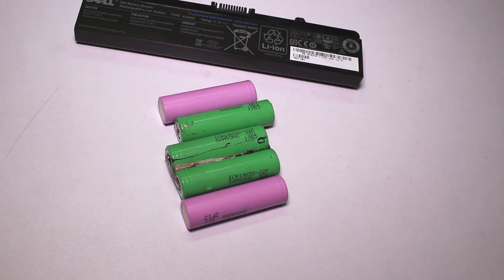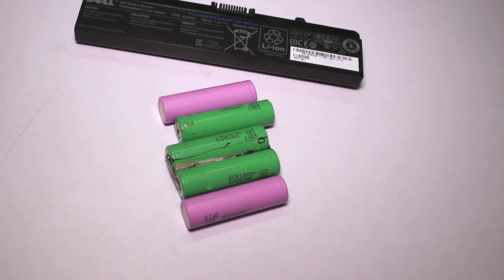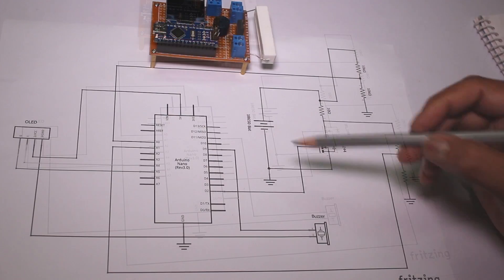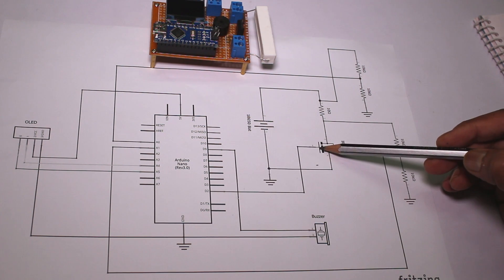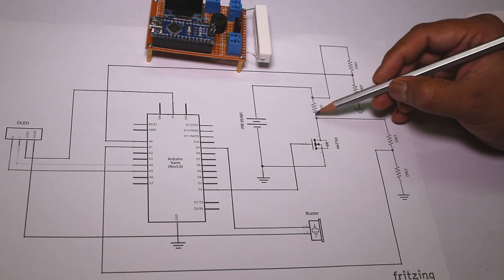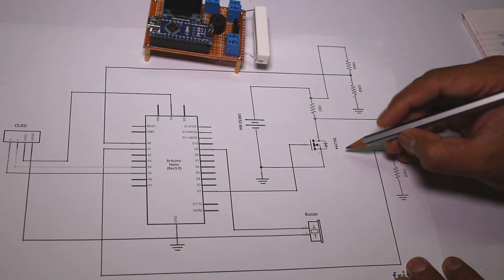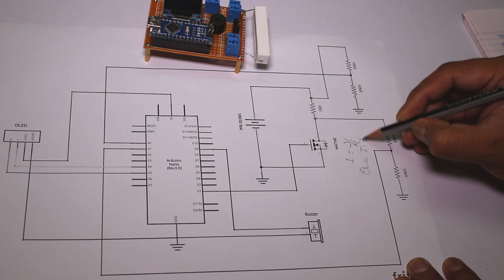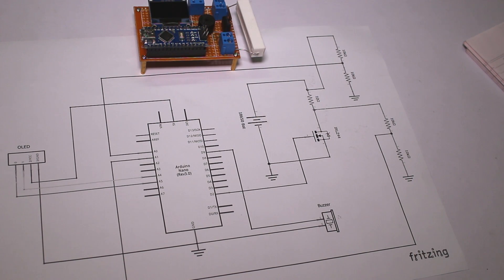DIY Arduino Battery Capacity Tester V1.0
This video shows, how to make a 18650 Li-Ion battery capacity tester.

2. 0.96" OLED Display

3. MOSFET - IRLZ44

4.Resistors ( 4 x 10K , 1/4W )

5. Power Resistor ( 10R, 10W )

6. Screw Terminals ( 3 Nos)

8.Prototype Board

9. 18650 Battery Holder

10. Spacers

2.Soldering Iron